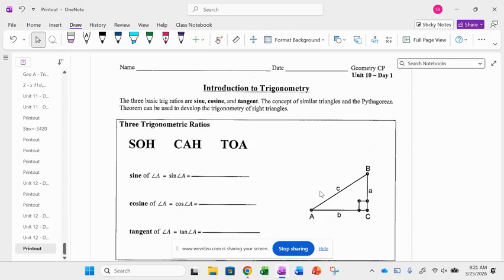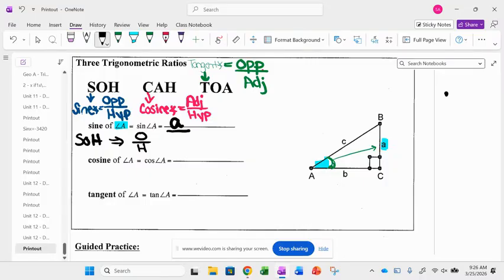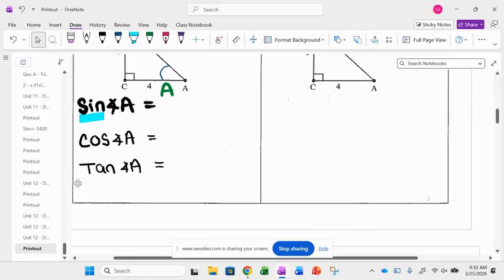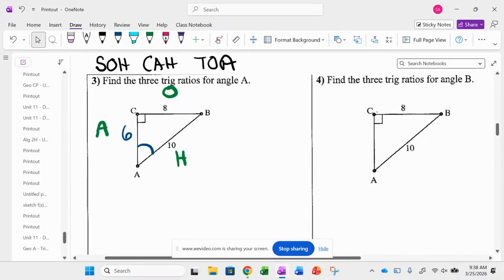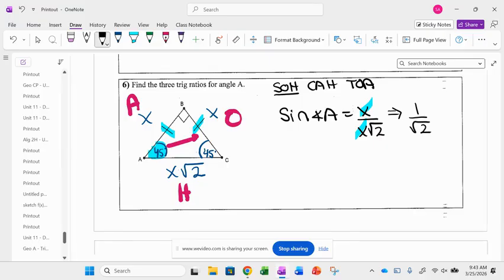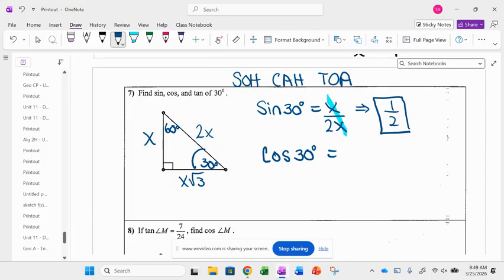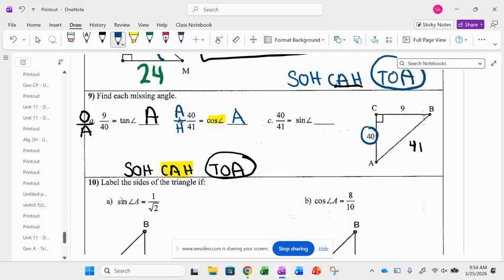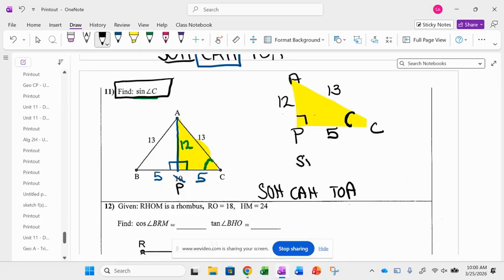Geo CP - Unit 10 - Day 1 - Intro To Trig